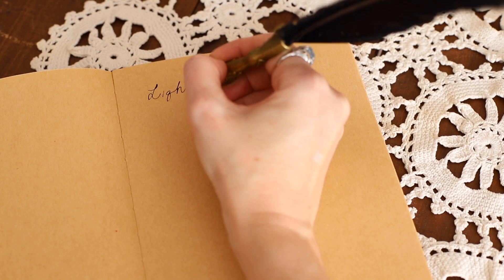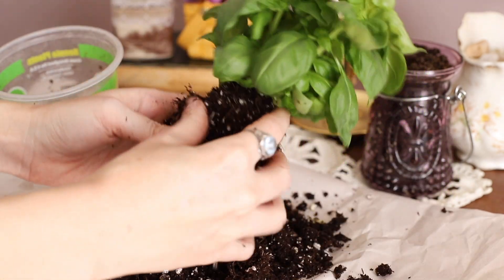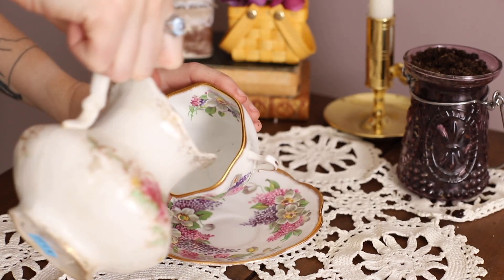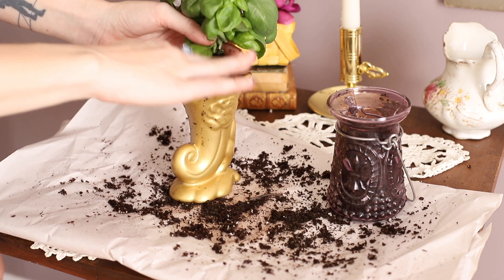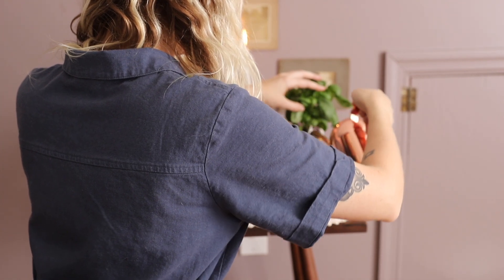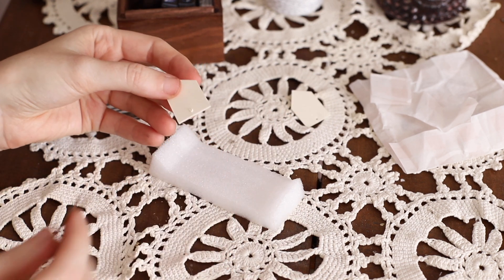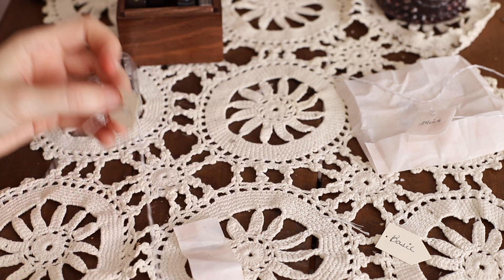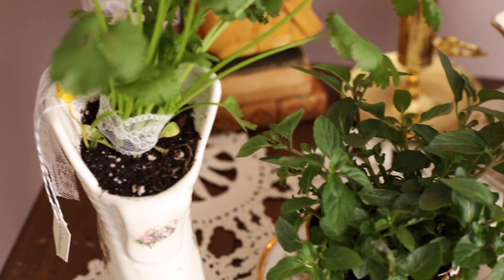🪴The Cutest Light Academia Inspired Kitchen Herb Garden! DIY with Thrifted Victorian Style Planters🌼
Hi Everyone! I have been inspired by all the growth outside during Springtime and decided to make my own indoor, kitchen herb garden! It's Light Academia and Victorian inspired so I thrifted some adorable Victorian style pieces and made them into little planters. This project is super easy and a great way to bring some plants into your own space. It's lovely to have fresh herbs in your meals and besides that, they smell amazing! What are your favorite herbs or Springtime plants? 🌿

Materials Needed
-plants (I used cilantro, basil and mint)
-small stones/pebbles
-planter containers
-soil
-lace
-string
-scissors
-paper/cardstock
-needle and string
-stamps and ink

Make sure to look at the information on the plants you buy so that you can determine the proper care/amount of sunlight needed. I'm not a professional gardener so I can't promise your plants will grow, but I hope this inspires you to turn an ordinary object into a planter! 🙂